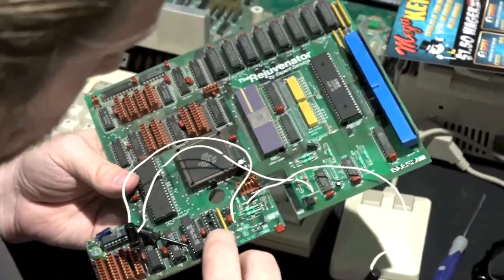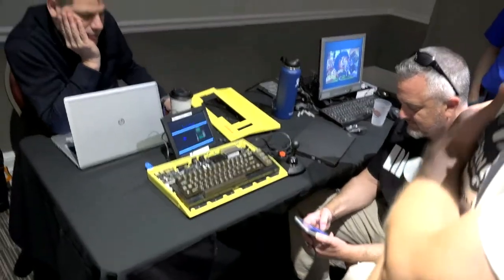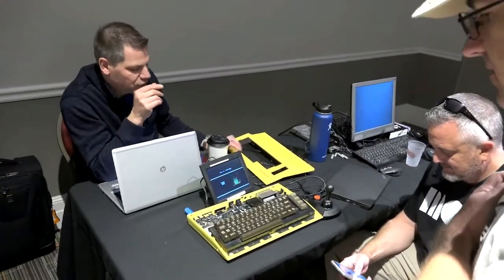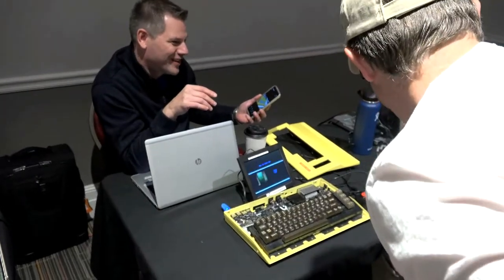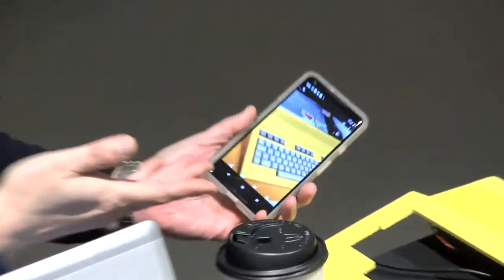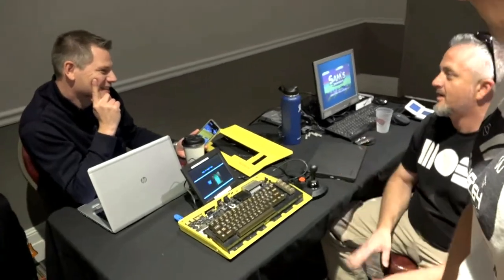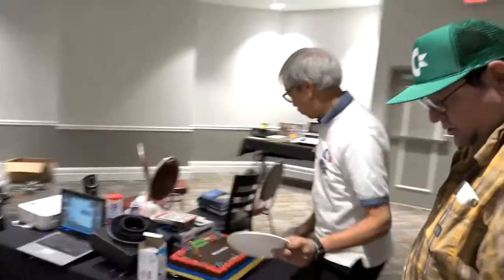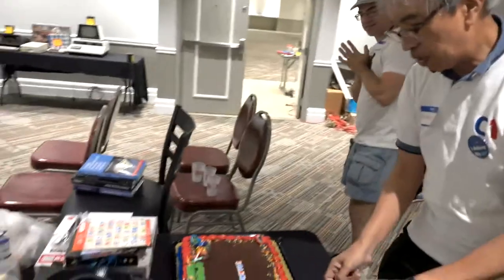Roving Camera 2 - CommVEx 2019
Matt Brewster of the Southern California Commodore & Amiga Network films a variety of people and gear at the August 10-11 Commodore Vegas Expo.  This is the second in his series of "roving camera" videos.